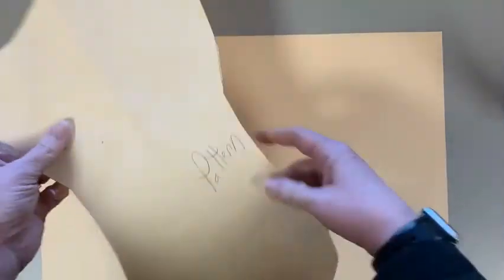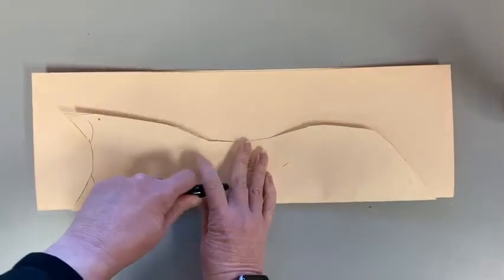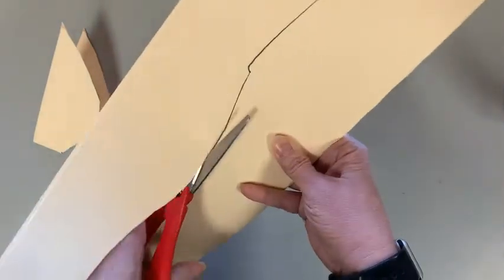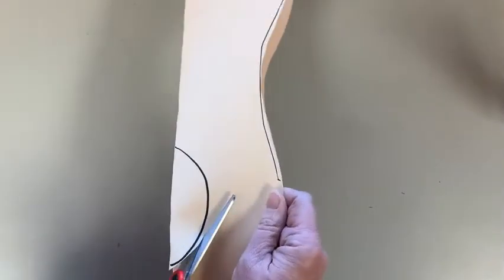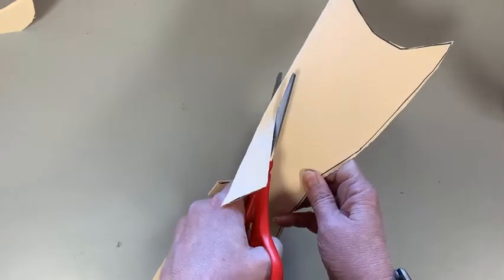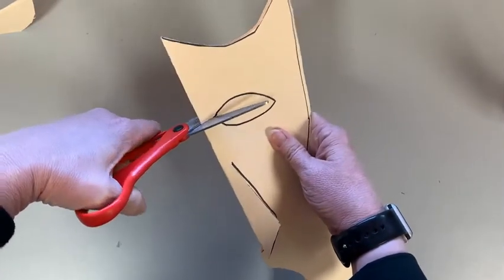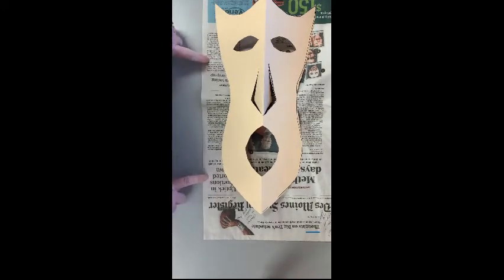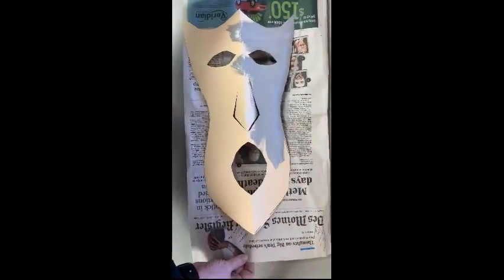Symmetrical Masks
1st grade maks making project after looking at African masks and reviewing symmetry.